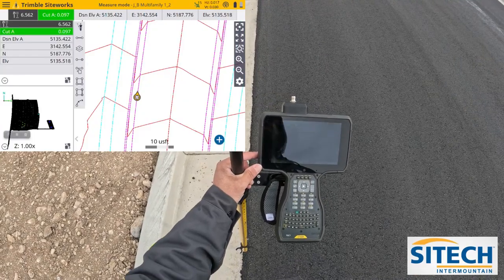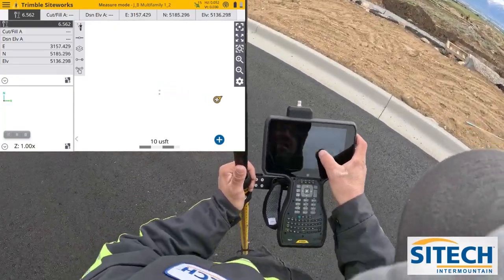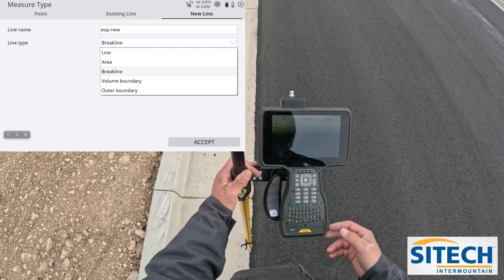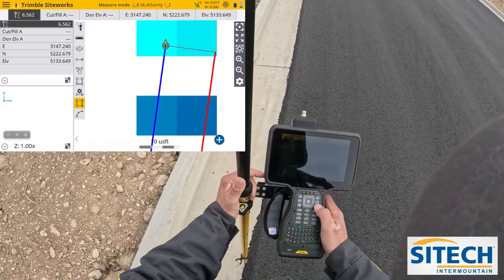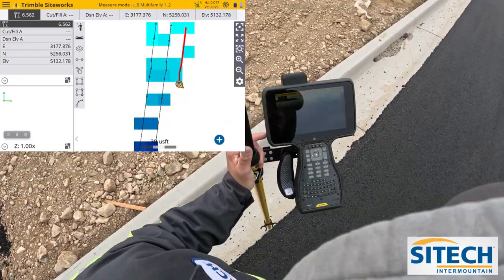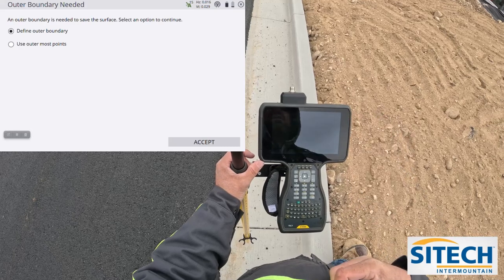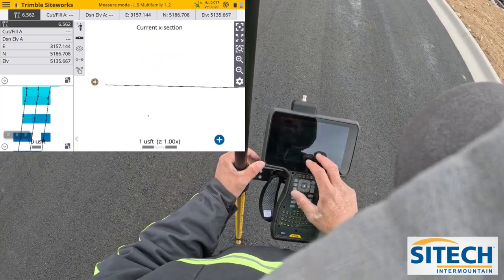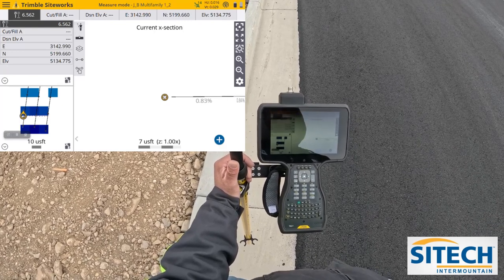SITECH Siteworks Advanced Measurements Creating a Design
In this video, we will discuss the importance of advanced measurements in creating a design. We will cover topics such as:

* How to collect accurate measurements
* How to use measurements to create a design
* The benefits of using advanced measurements

We will also provide examples of how advanced measurements have been used to create successful designs.

This video is intended for anyone who is interested in learning more about the importance of advanced measurements in creating a design. It is especially relevant for architects, engineers, and other professionals who are involved in the design process.

Here are some of the benefits of using advanced measurements in creating a design:

* Improved accuracy and precision
* Reduced risk of errors
* Increased efficiency
* Improved communication between stakeholders
* Improved decision-making

Advanced measurements can help you to create a more accurate and precise design. This is because they can help you to collect data that is more accurate and reliable. This can help you to avoid errors and improve the overall quality of your design.

Advanced measurements can also help you to reduce the risk of errors. This is because they can help you to identify and correct errors early in the design process. This can save you time and money in the long run.

Advanced measurements can also help you to improve efficiency. This is because they can help you to automate tasks that would otherwise be time-consuming and labor-intensive. This can free up your time so that you can focus on other aspects of the design process.

Advanced measurements can also help you to improve communication between stakeholders. This is because they can provide a common language for discussing the design. This can help to ensure that everyone is on the same page and that the design is meeting the needs of all stakeholders.

Finally, advanced measurements can help you to improve decision-making. This is because they can provide you with more information about the design. This information can help you to make better decisions about the design, such as the materials to use, the construction methods to use, and the overall budget.

We would be happy to discuss your specific needs and how advanced measurements can help you to create a more successful design.